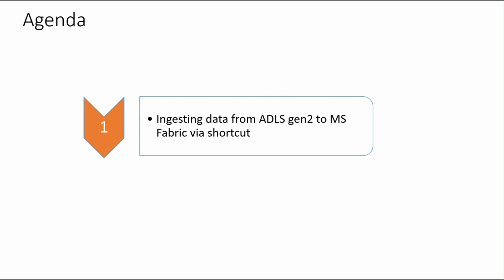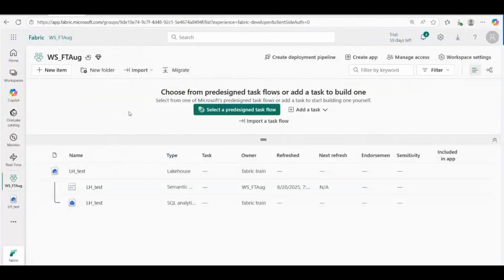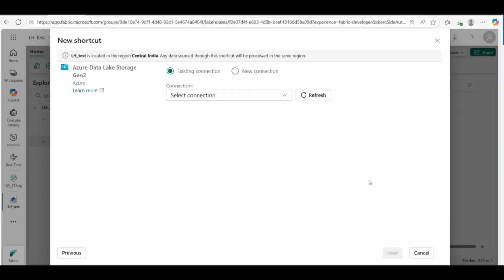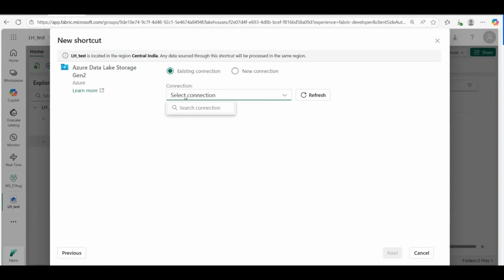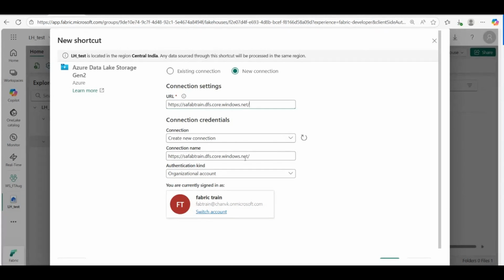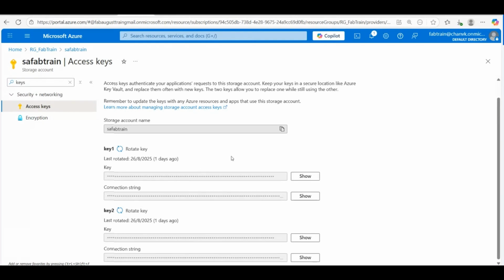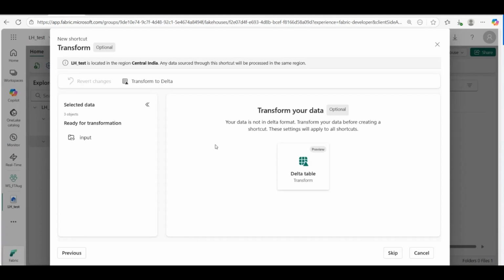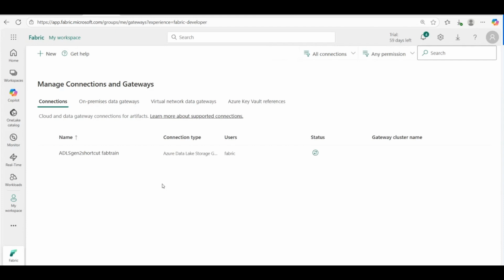6.Ingestion of data from ADLS gen2 via shortcut to Microsoft Fabric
6.Ingestion of data from ADLS gen2 via shortcut to Microsoft Fabric, ADLS gen2 shortcut, Microsoft fabric, bringing data from ADLSgen2 to MS fabric, via shortcut.